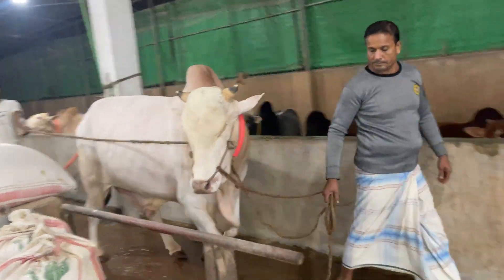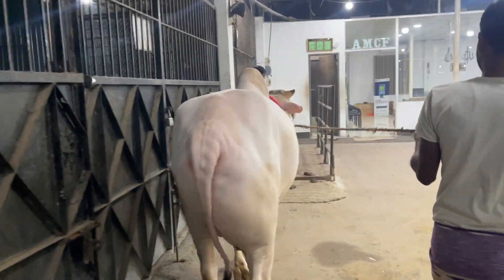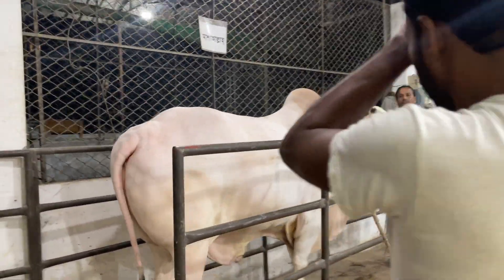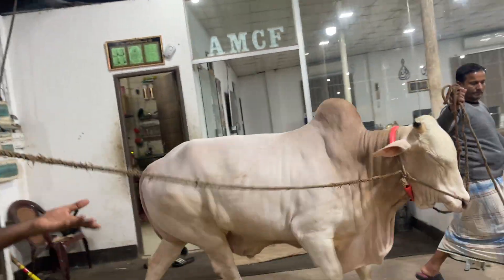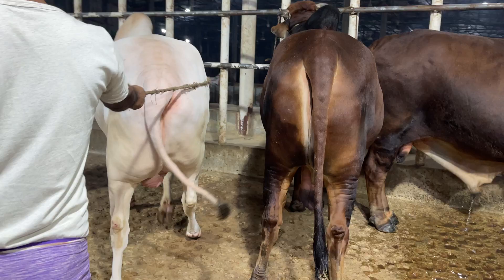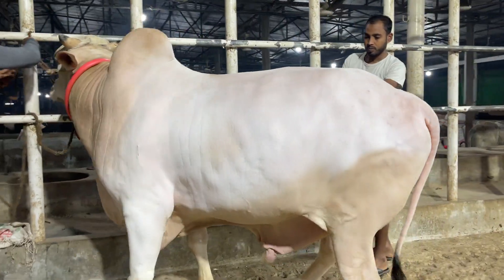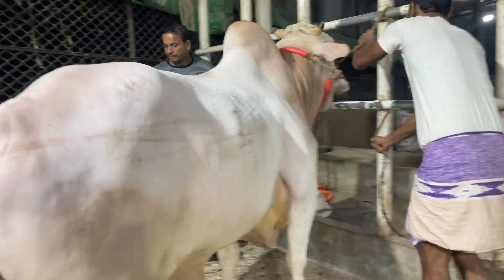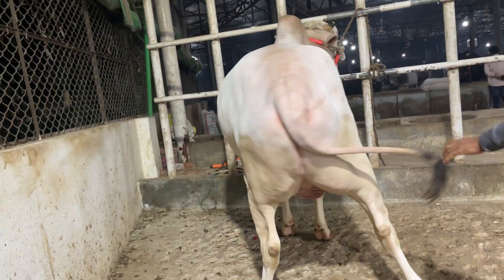Massive Big Hasha Bull Showdown | Al Madina Cattle Farm | Khan's Cattle Vlogs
Khan's Cattle Vlogs is a channel where you can find the exclusive bulls of Dhaka Farms. This channel facilitates the people to watch everyday the latest updates of Dhaka Bulls.